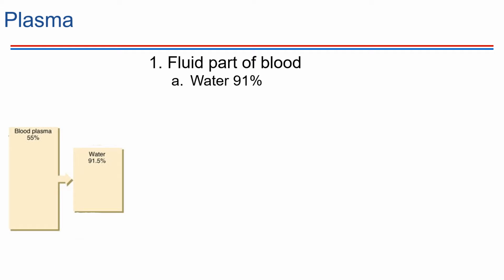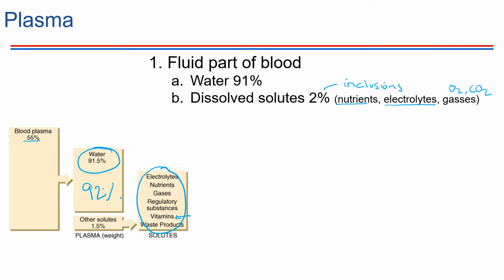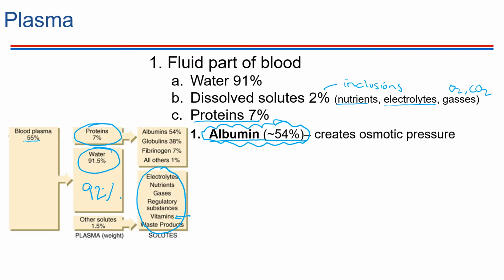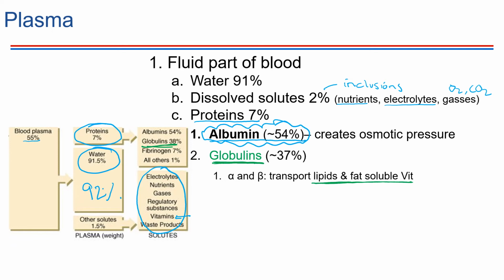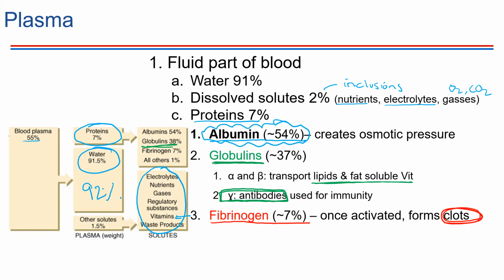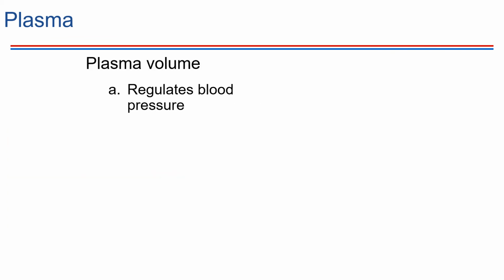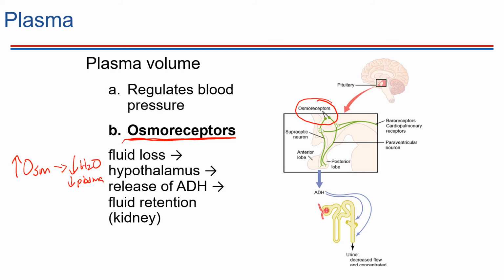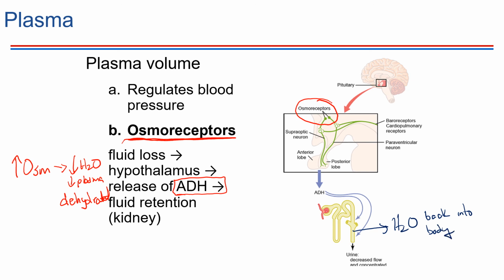13 2a Plasma